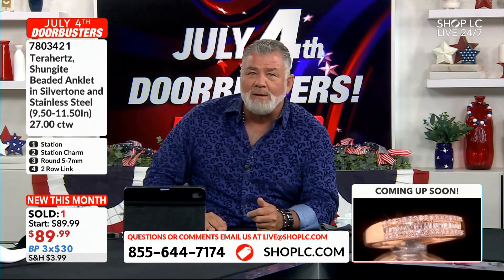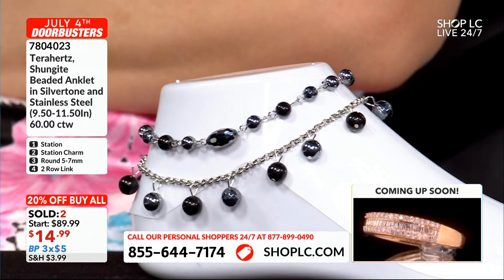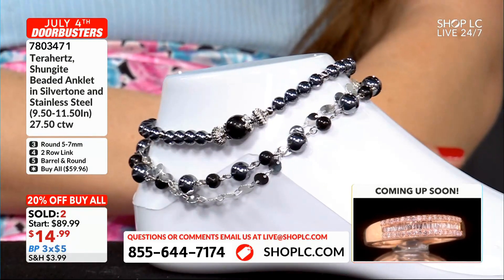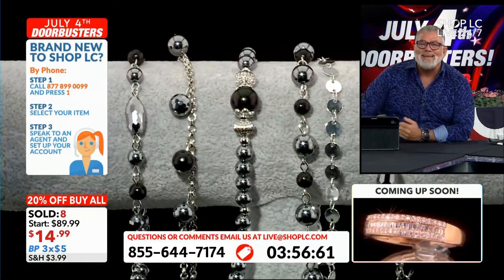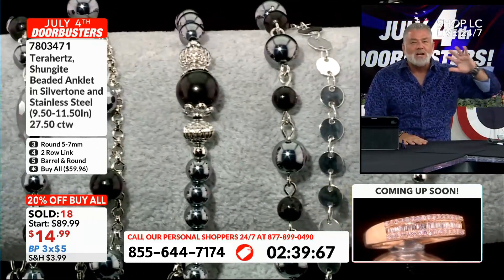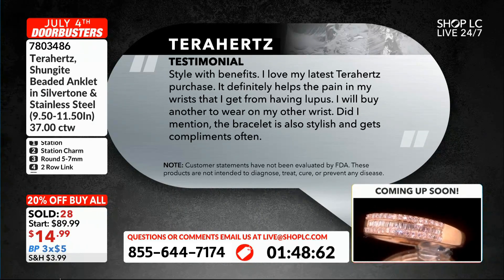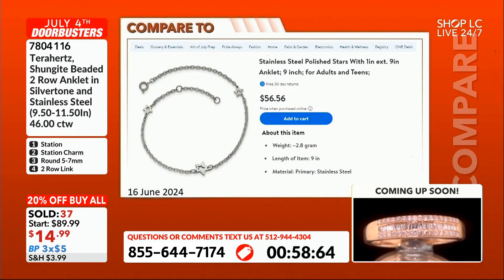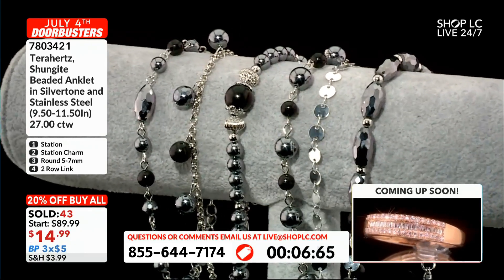Terahertz, Shungite Anklet in Silvertone & Steel (9.50-11.50In) 27ctw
Terahertz, Shungite Beaded Anklet in Silvertone and Stainless Steel (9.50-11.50In) 27.00 ctw